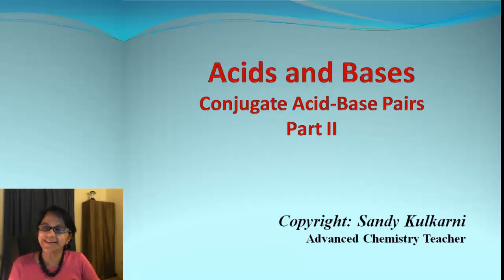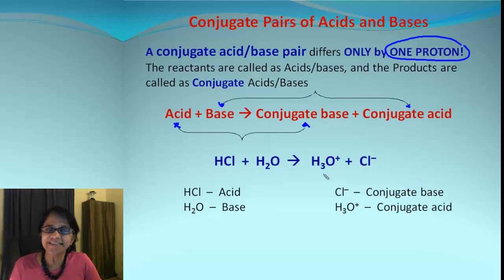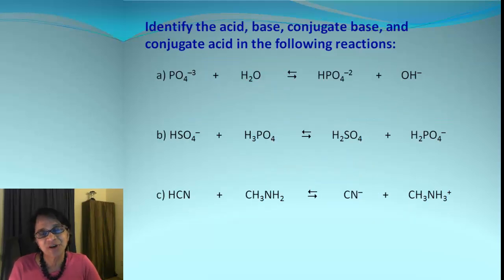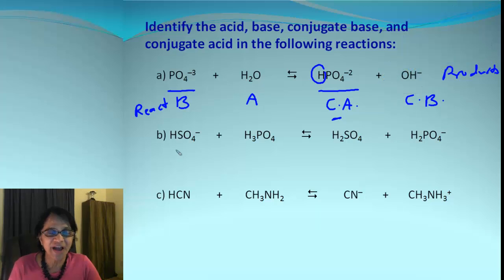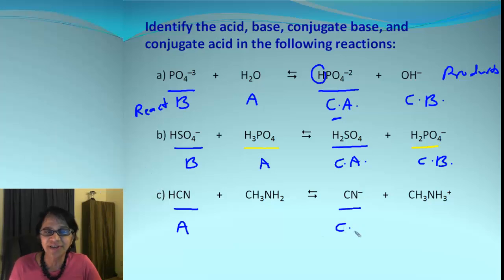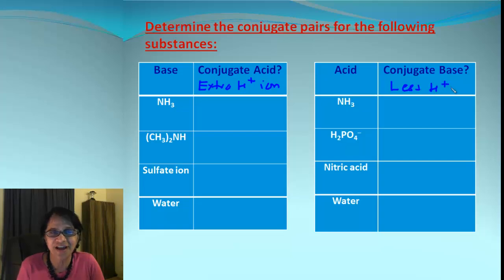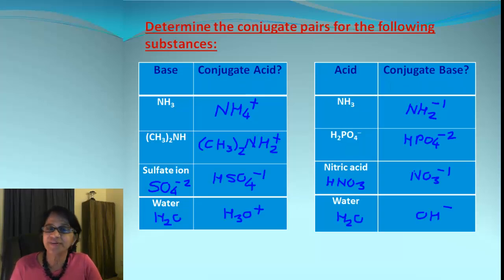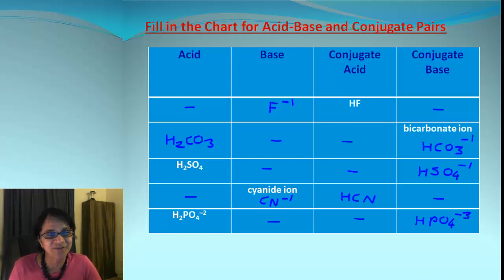Conjugate Acids & Base Pairs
This video explains the concept of conjugate Acid-Base pairs and how to identify them, derive conjugate part.